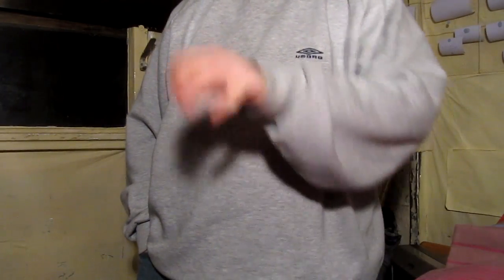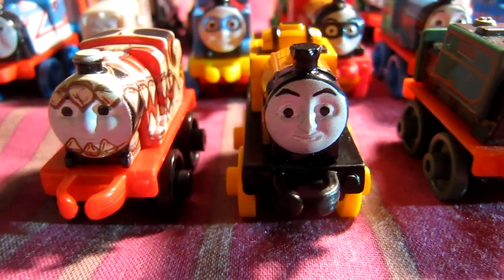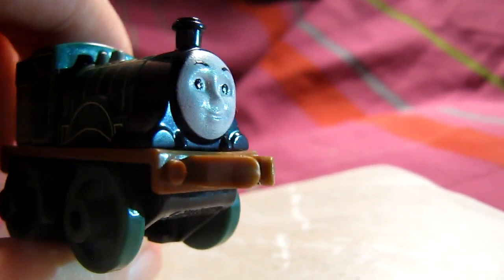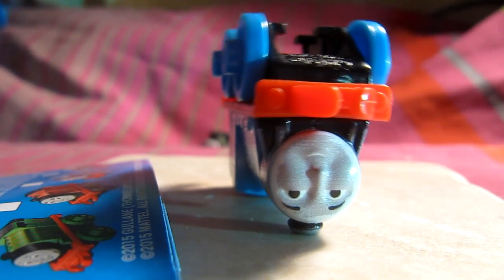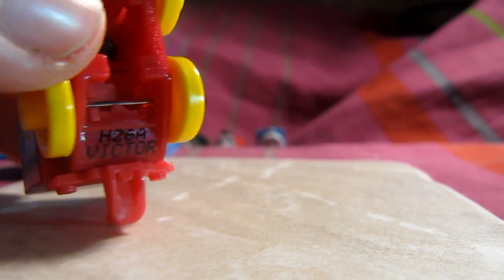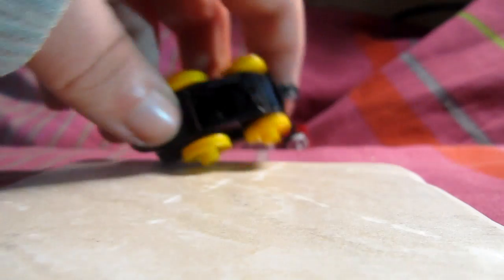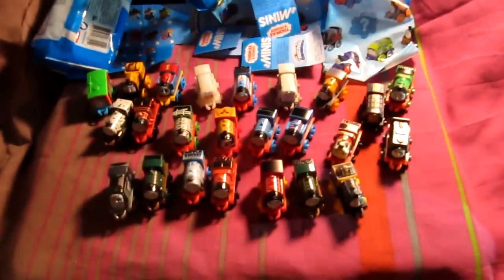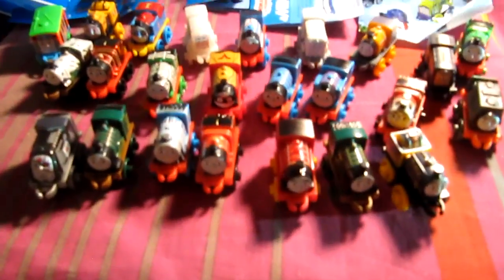SteamTeam's Recent Purchases - Minis Special - HD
SteamTeam's Recent Purchases
Minis Special

SteamTeam opens seven bags of Minis live on camera.

Written and Presented by SteamTeam
Produced and Directed by SteamTeam